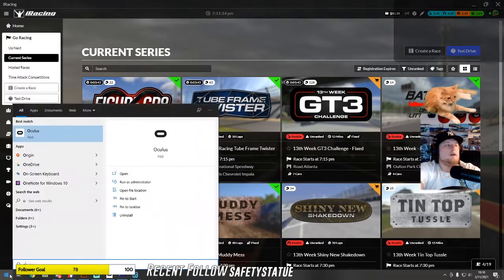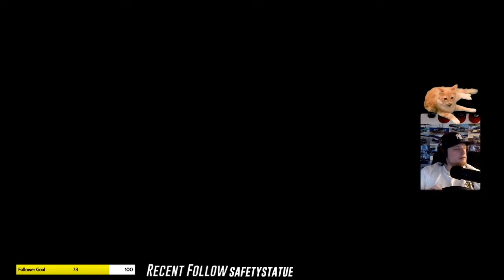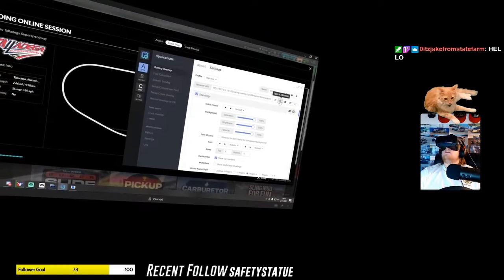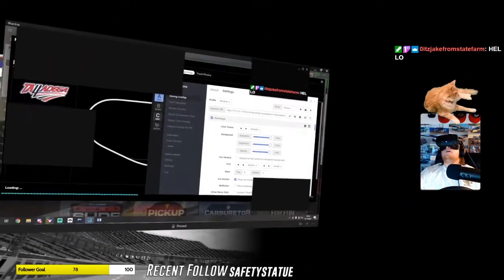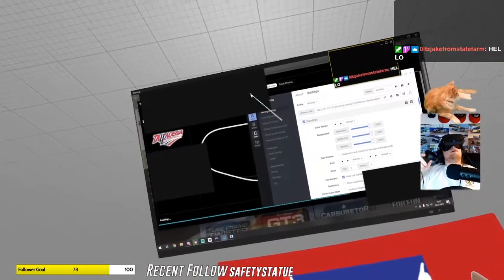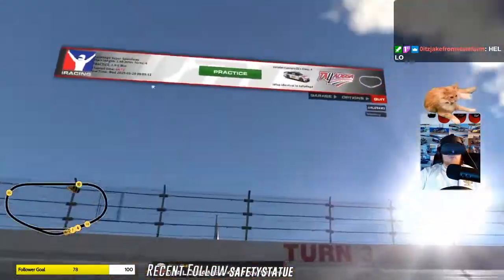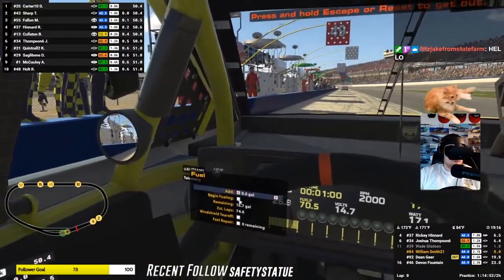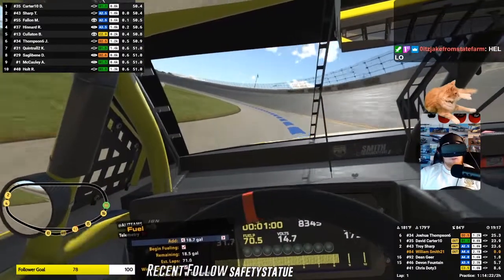How to use Kapps with Oculus in iRacing | No additional programs required!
This does work with oculus and DOES NOT REQUIRE OVR TOOLKIT or any additional plugins outside of Kapps itself.

For a few months I struggled learning how to use Kapps with iRacing. Before I would just open Kapps in a browser window and pin the browser window. This would make it hard to interact between the iRacing application and Kapps.

By using this method you can interact with iRacing and have the Kapps overlays pinned to your window so they don't move and they're still accessible.